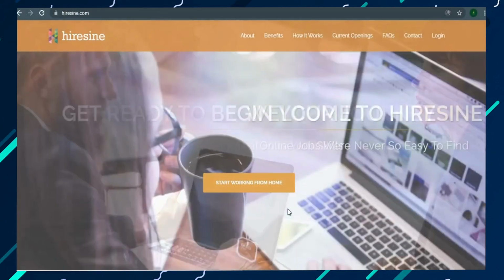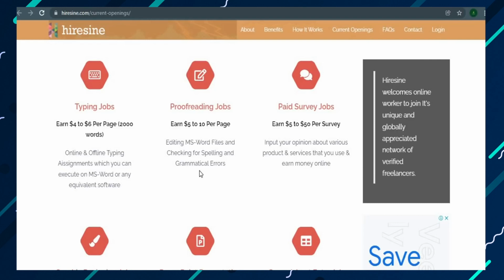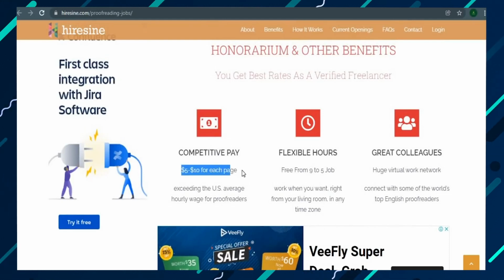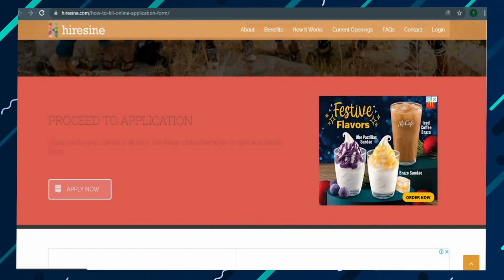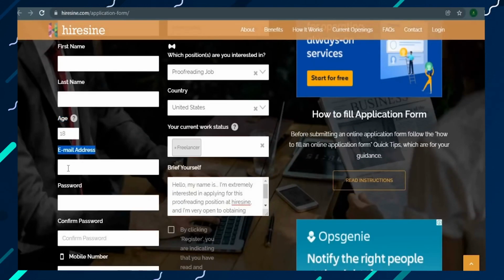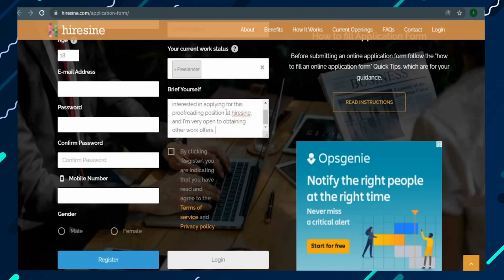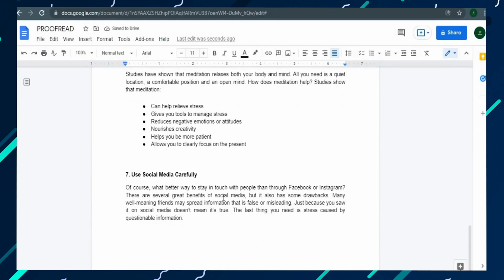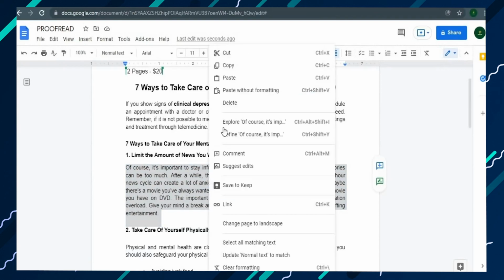JUST READ BOOKS ONLINE and Earn FREE Paypal Money (Make money online 2022)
Hey Future Millionaires ❤️😊
In Todays video we teach you how to  JUST READ BOOKS ONLINE and Earn FREE Paypal Money (Make money online 2022)